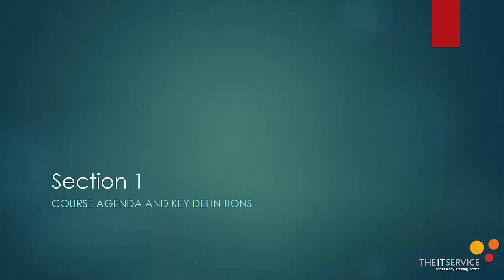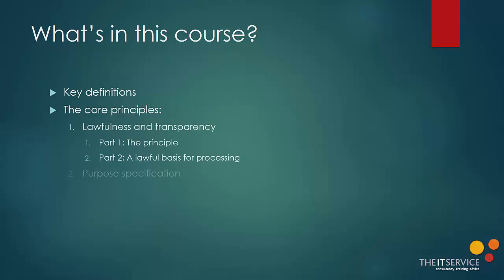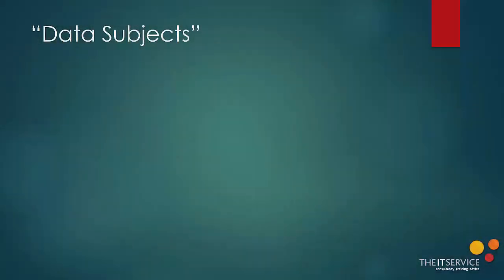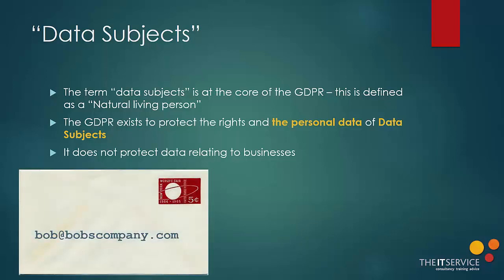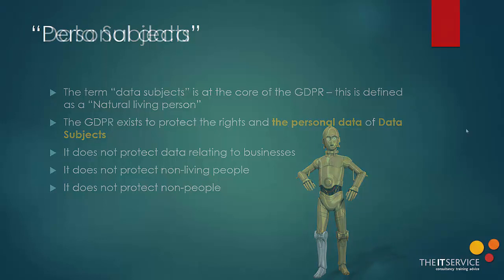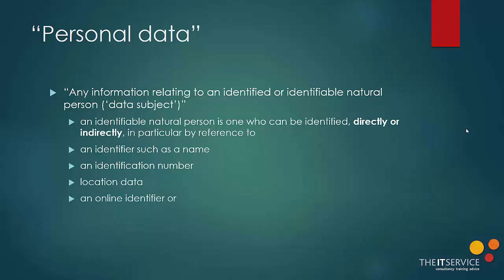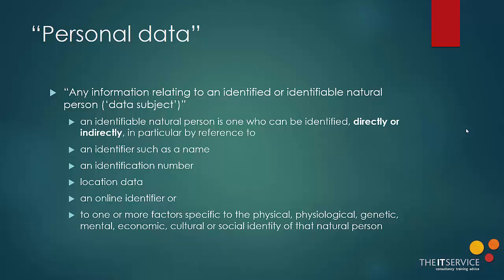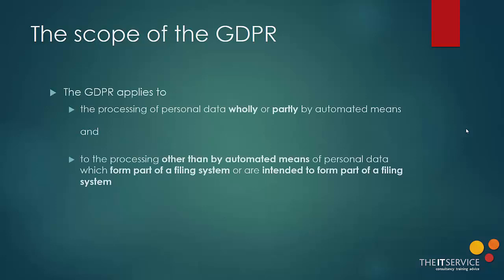A guide to the GDPR (Part 2) - Definitions in the GDPR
Part two of an introduction to GDPR. In this series, we walk you through key definitions of the GDPR, and how to comply with the core principles. In part 2 - a guide to some of the key definitions: Data Subjects and Personal Data.